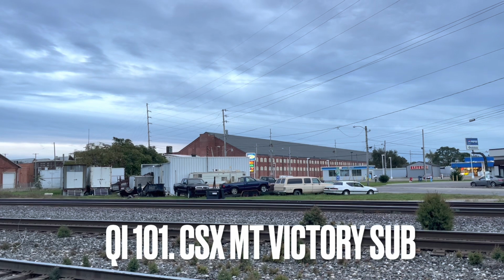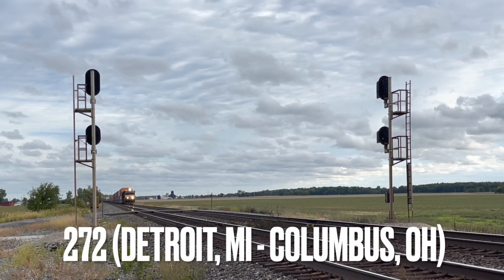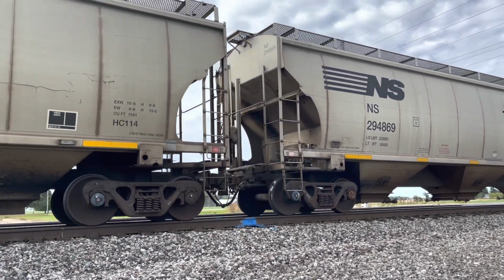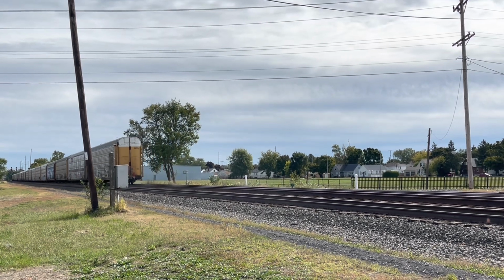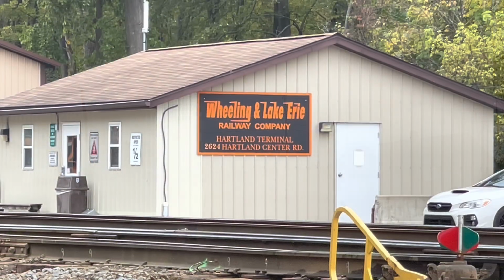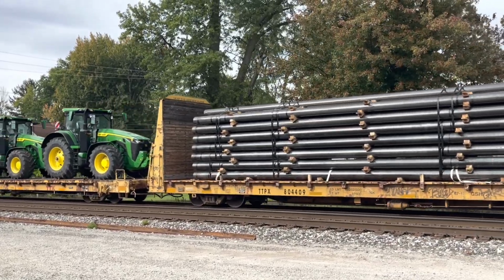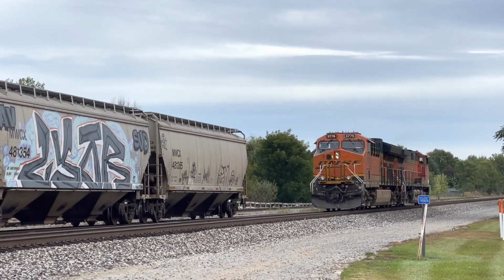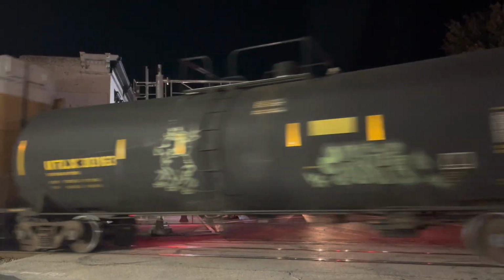First Week of October Railfanning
Filmed between October 1st, and October 6th of 2022.

Locations include Marion Ohio, Bucyrus Ohio, Sandusky, Ohio, Bellevue, OH, Siam, Ohio (known as Attica Junction) Springfield, Ohio, Kileville, Ohio, and London Ohio.

Subdivisions and Districts:

CSX Mt Victory Sub, NS Sandusky District, NS Toledo District, CSX Willard Sub, NS Chicago Line

Railfans in the video: Tyler Dixon (@PennsylvaniaCentralDepot ) Rex Woods (@dinosar9230) William Sproule (@William Sproule) and @OfficialOhioPacific was with us in Kileville